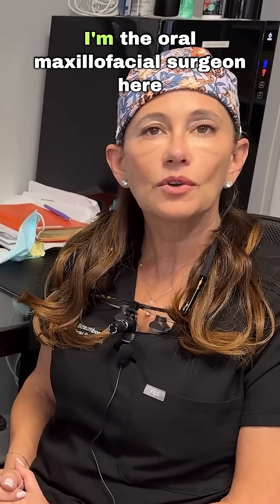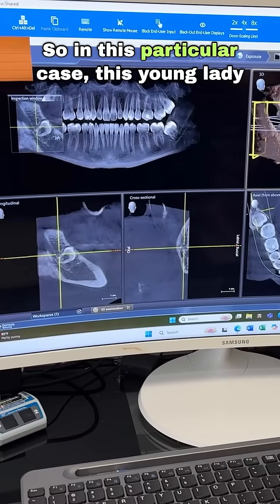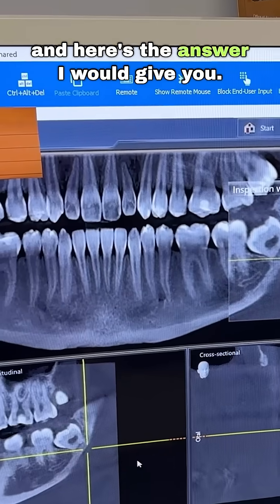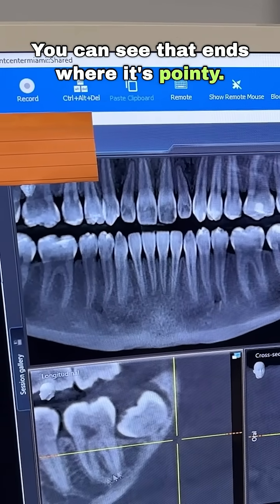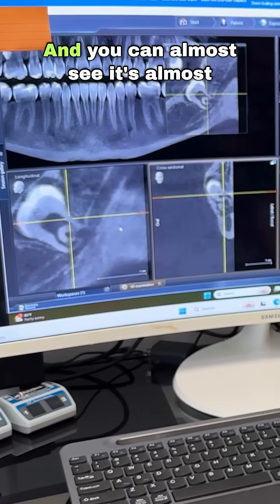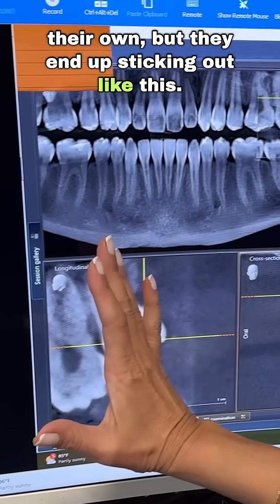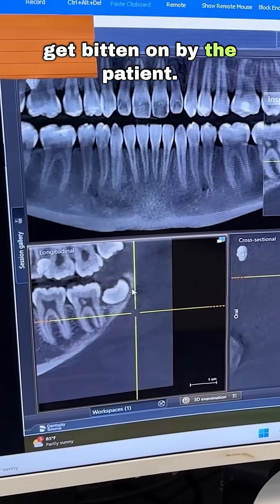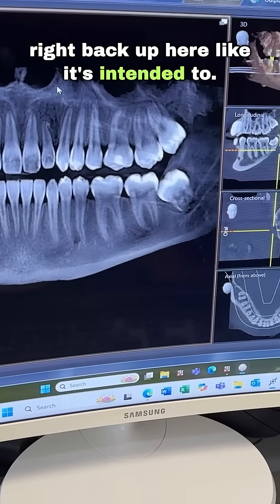Why Do We Remove Wisdom Teeth?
I’m Dr. Jennifer Schaumberg, oral maxillofacial surgeon at Implant Center of Miami.

In this case, you’ll see why wisdom teeth that don’t have enough space can cause major problems:
✔️ Crowding and damage to the second molars
✔️ Higher risk of cavities and gum disease (hard to clean!)
✔️ Nerve involvement if the roots keep developing
✔️ Painful tissue irritation if the upper tooth grows without a lower partner

By removing impacted wisdom teeth early, we help patients avoid lifelong complications and keep their smiles healthy.